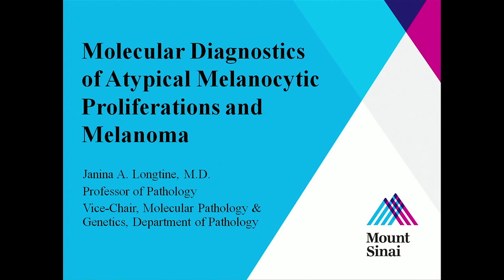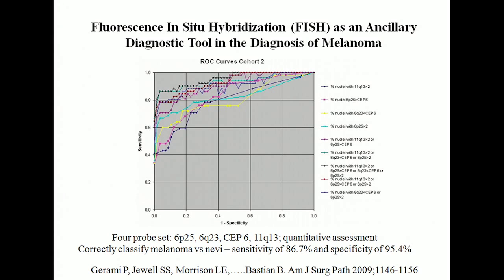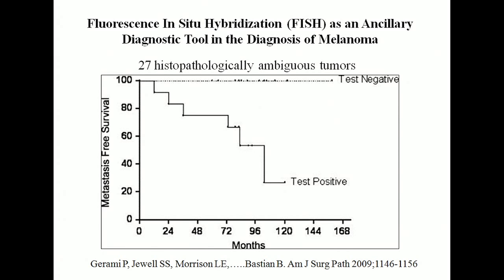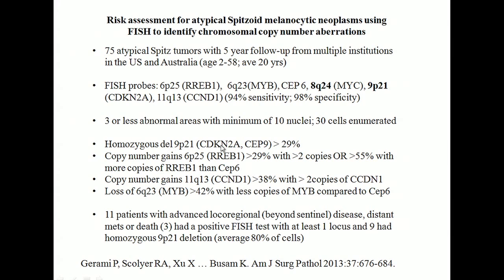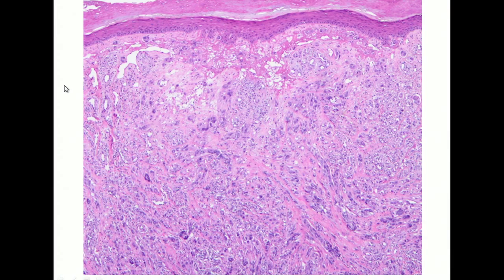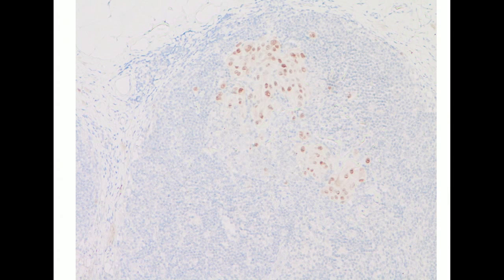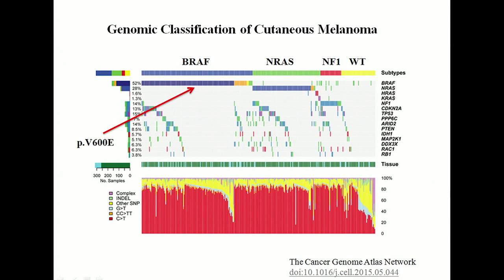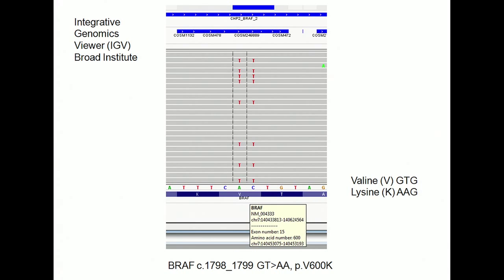15 Janina Longtine, MD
Molecular Diagnostics of Atypical Melanocytic Proliferations